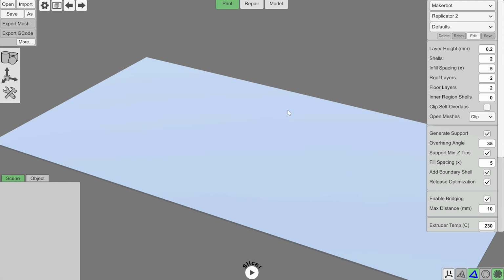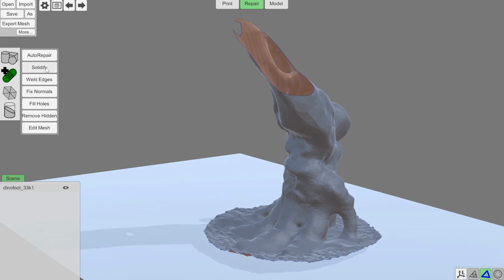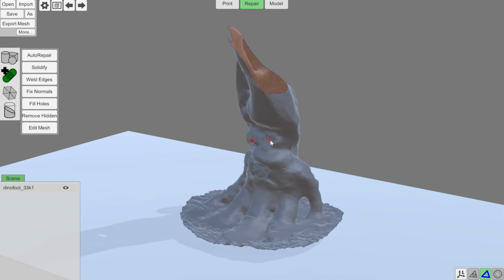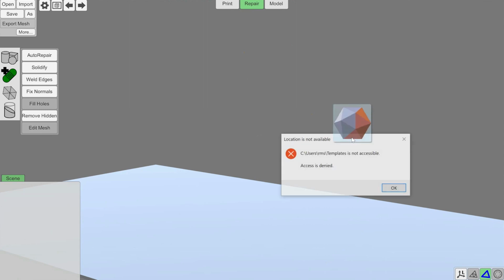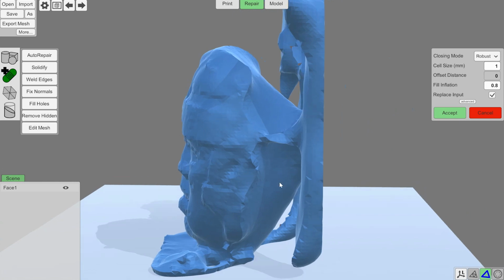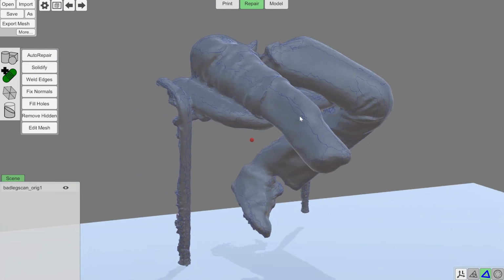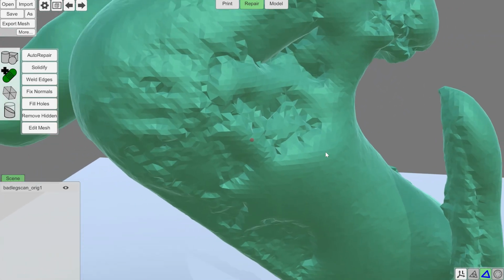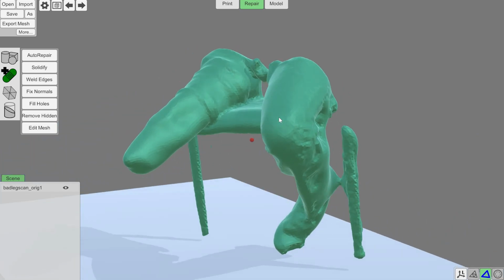Cotangent Scan To Solid Tutorial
In this quick tutorial I will show you how to use the Solidify Tool to convert open scan scan meshes into closed printable solids. This tool works even on terrible scan meshes!

DinoFoot model is no longer available online =(

Olmec Head model is a 123D Catch reconstruction using photos from Kacie Hultgren (PrettySmallThings) on Thingiverse